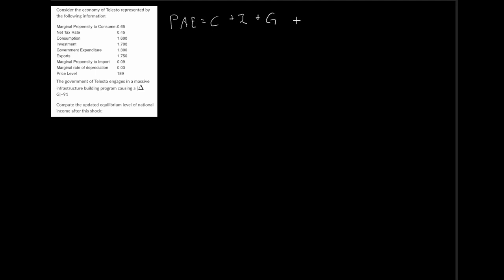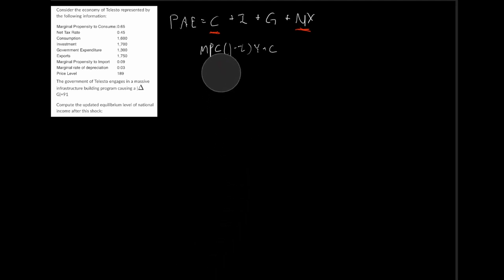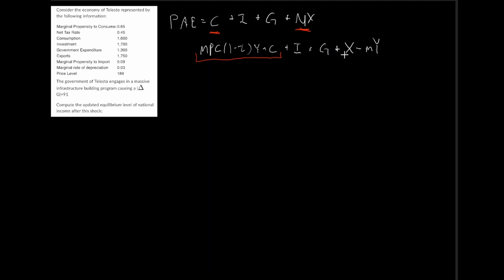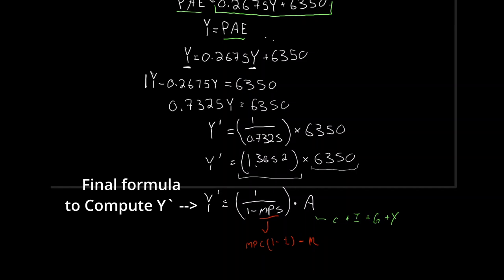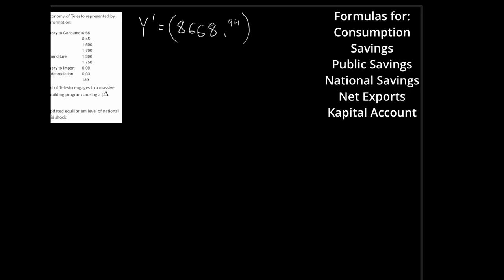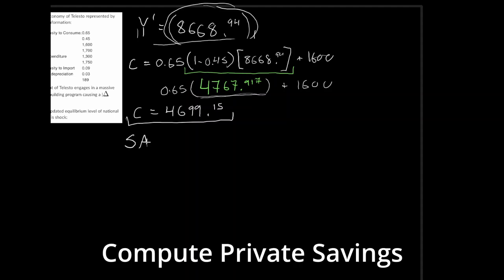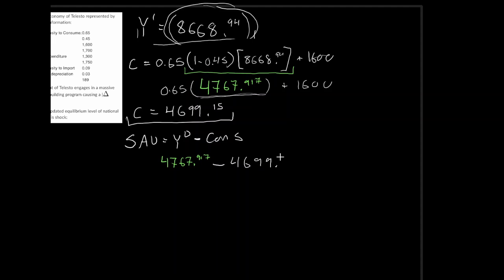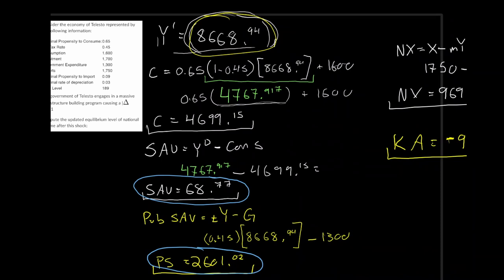Keynsian Cross Example